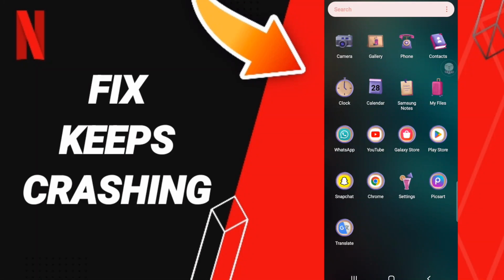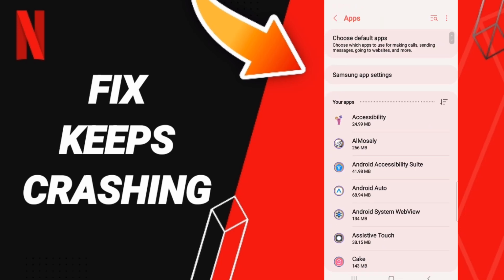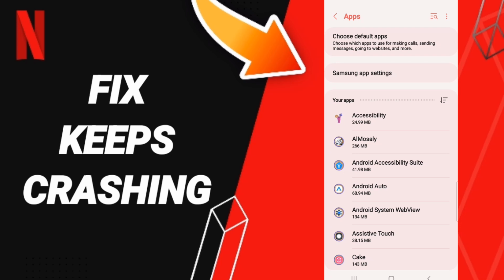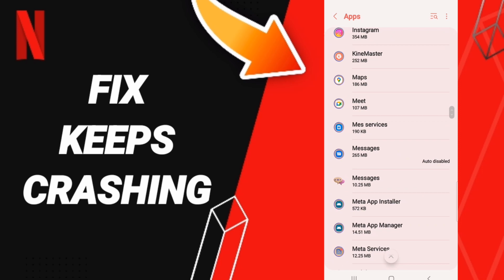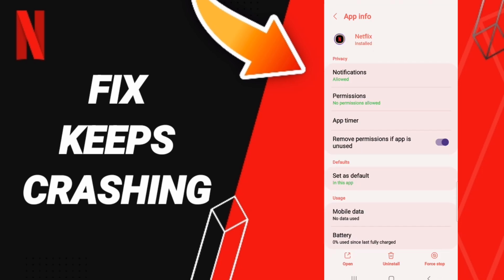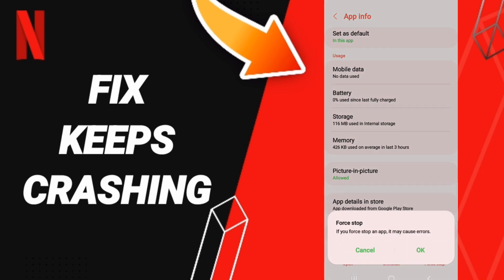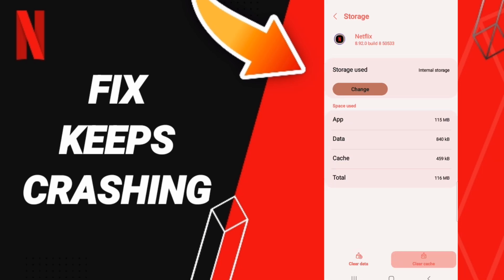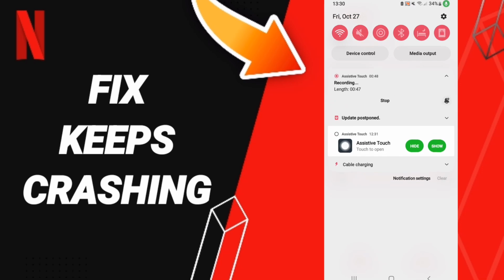How To Fix Keeps Crashing On Netflix App 2023